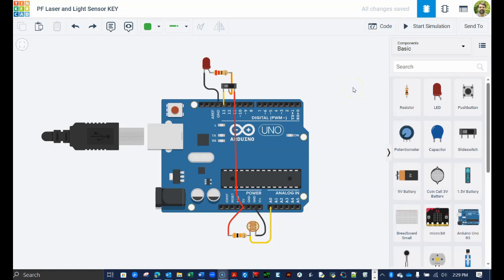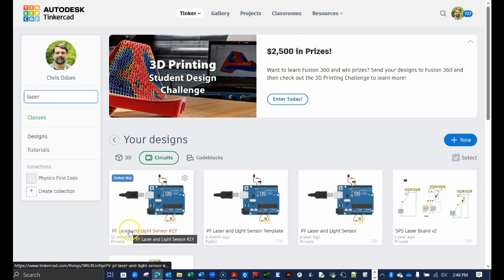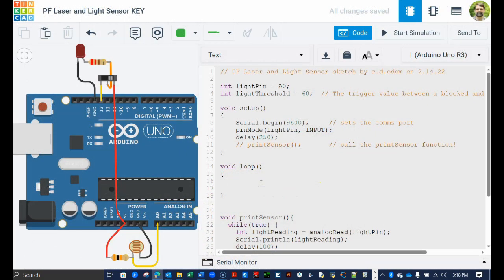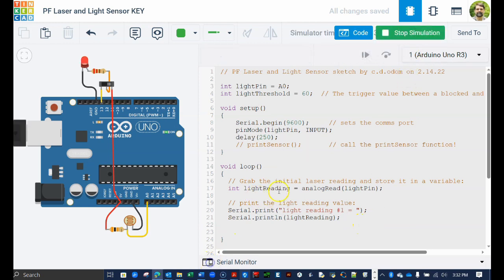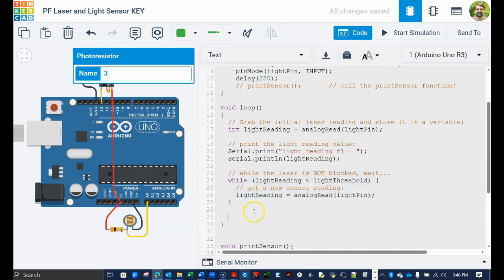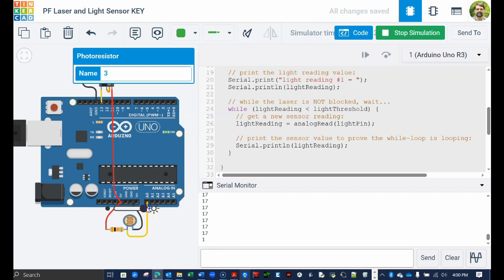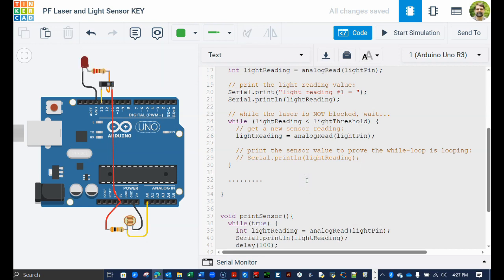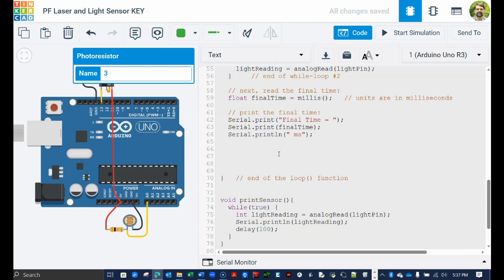Video 4: Pendulum Speed Arduino Coding Project: Measuring Blockage Time - Physics First at SPS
For best results, set your YouTube player to 720p resolution by clicking on the Settings gear icon and selecting Quality and then 720p.

Going to take computer programming or robotics at SPS?

Here are the links to the video tutorials of this Pendulum Speed Coding Project, in order: